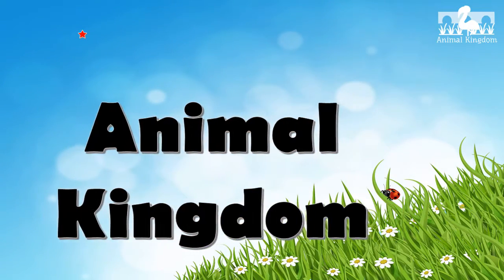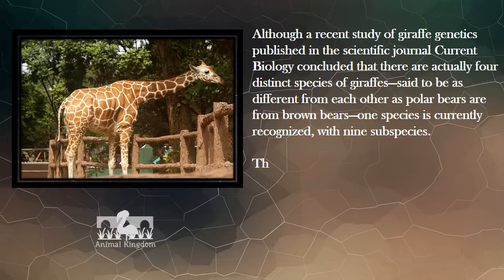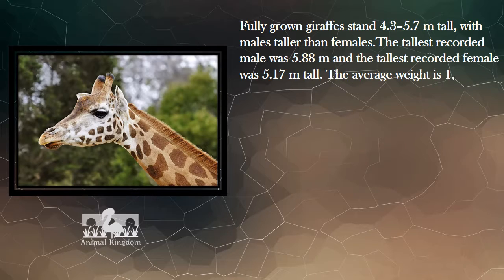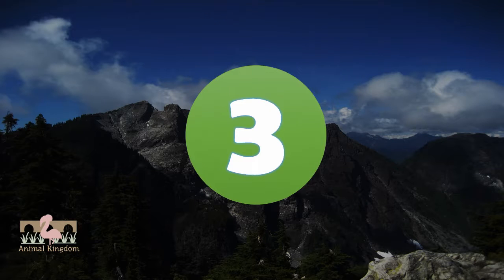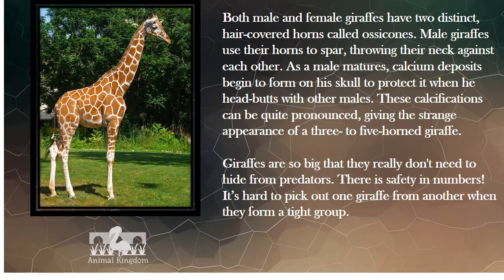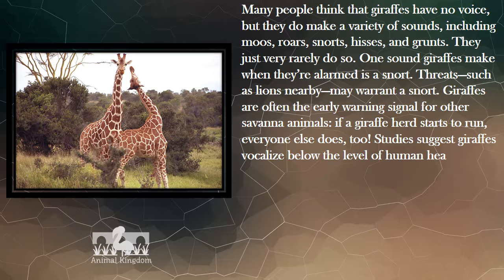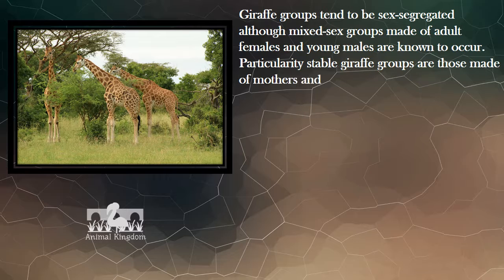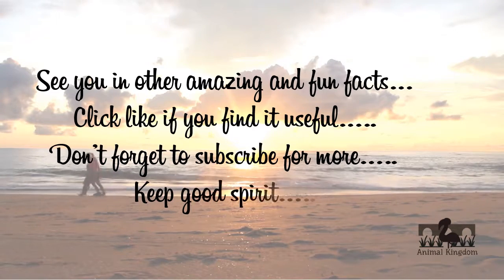Animal Kingdom - Amazing Fun Fact about Giraffe – Part 2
Animal Kingdom - Animal Facts
Amazing Fun Fact about  Giraffe  – Part 2

Although a recent study of giraffe genetics published in the scientific journal Current Biology concluded that there are actually four distinct species of giraffes—said to be as different from each other as polar bears are from brown bears—one species is currently recognized, with nine subspecies

Don't forget click like if you find it useful...